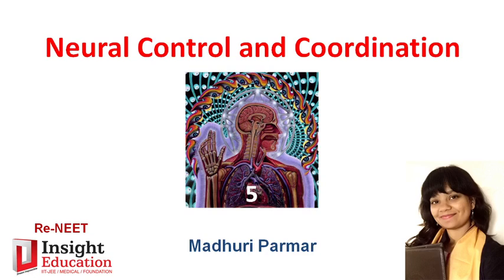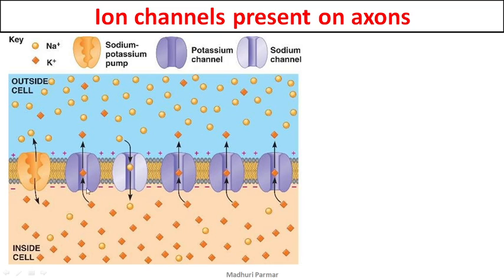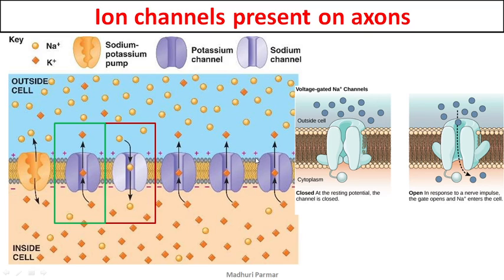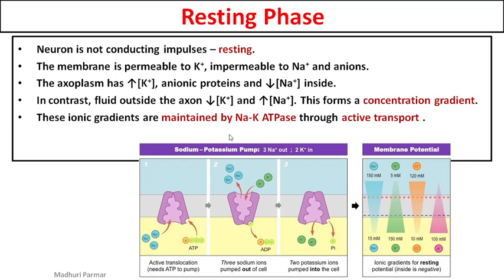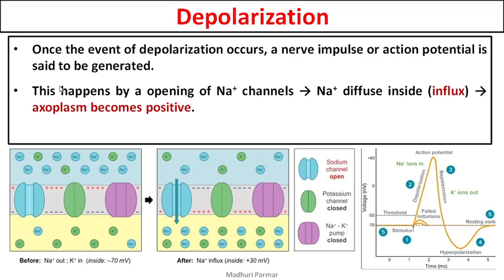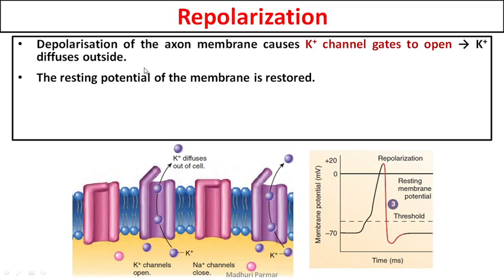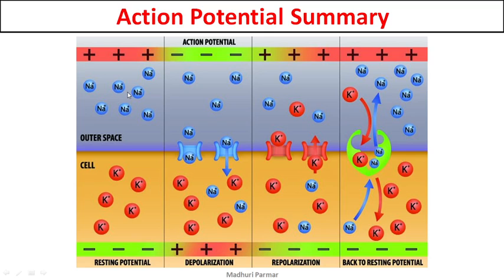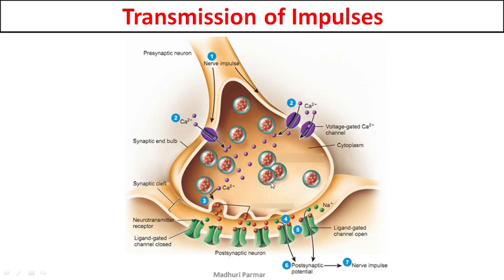21 Nervous System Part 5 Nerve Impulse Conduction Re NEET Madhuri